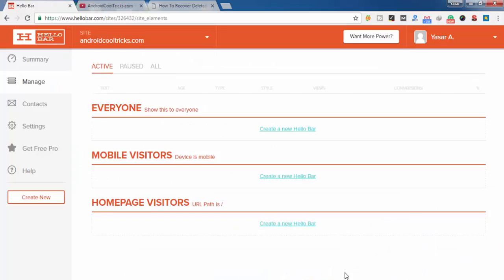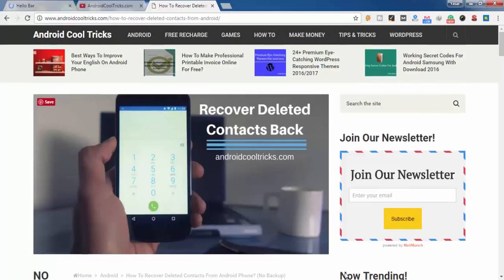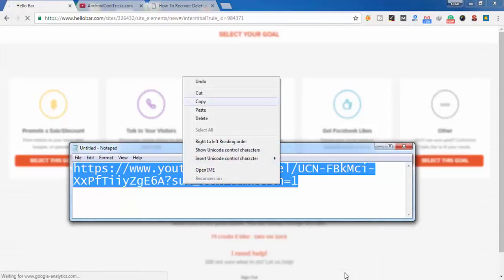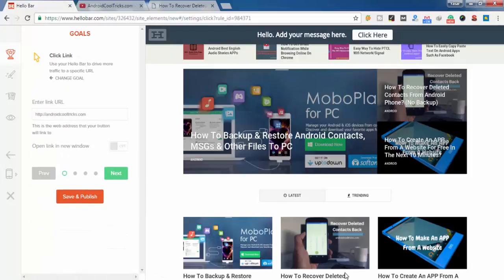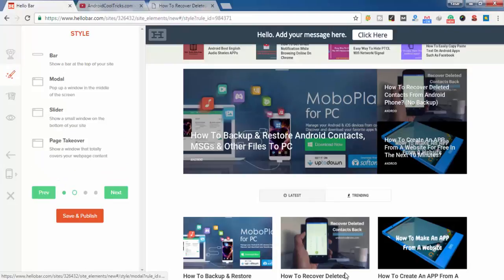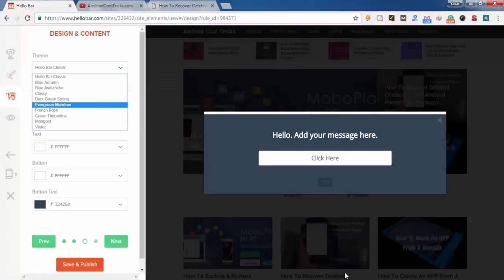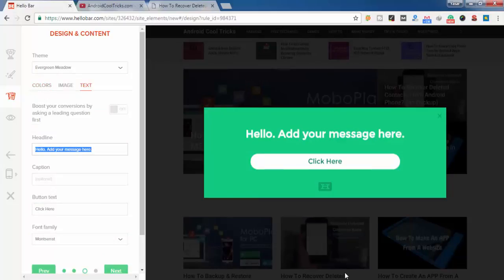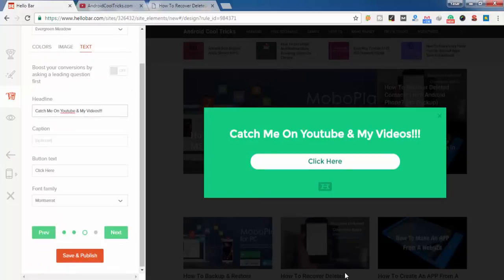How To Add Youtube Subscribe PopUp Button To WordPress Or Blogger Blog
Now Follow these steps.

1. Copy your youtube channel's link & paste it into Notepad.
2. Paste this after your youtube channel link: ?sub_confirmation=1.
3. Create an account in Hellobar
3. Connect your Hellobar account to your Blog by pasting the script or by installing the plugin.
4. Add a Bar to your blog with the Link.
5. Publish that Bar & you're all set.

Hope guys you'll enjoy this video. If you've any question let me know about it in the comment section.